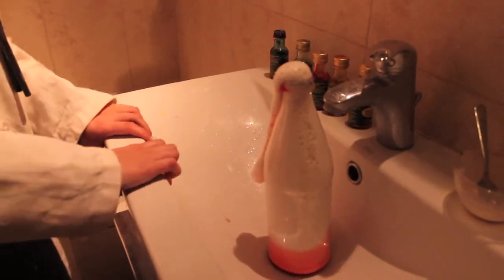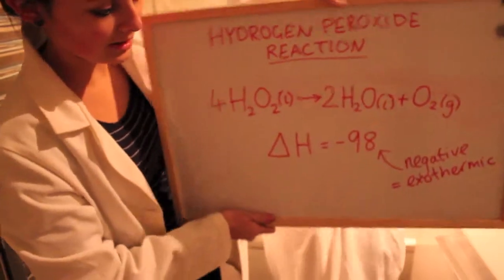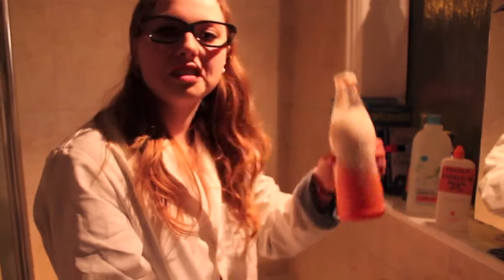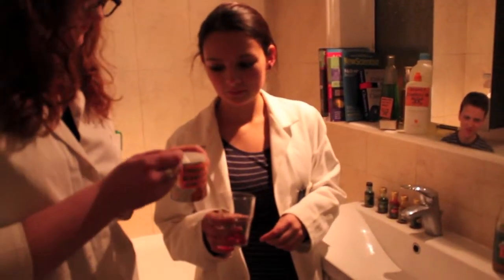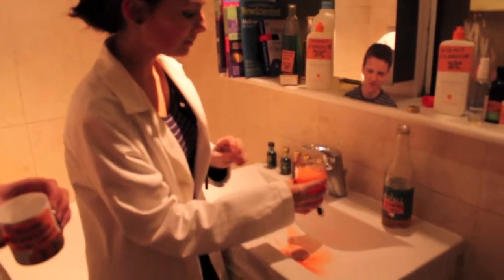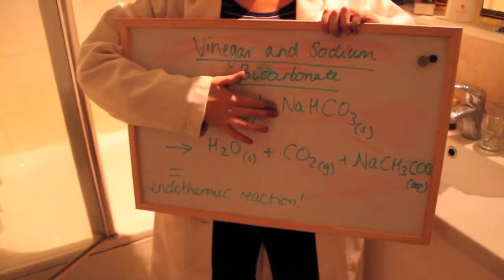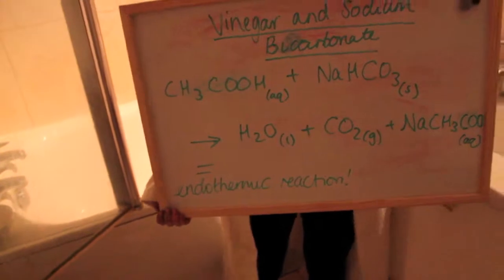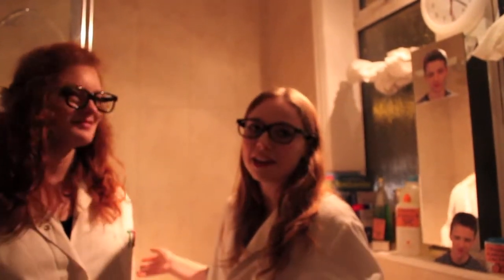Enthalpy change, exothermic and endothermic reactions!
So this is a video I had to make for my A level chemistry group!
It's pretty long, but in our eyes rather funny!
You may not agree.
Anyway - Just uploading to mix my channel up a bit, science ramblings! yeah!